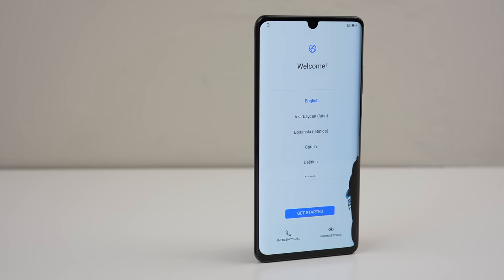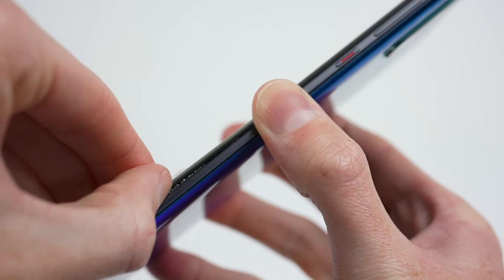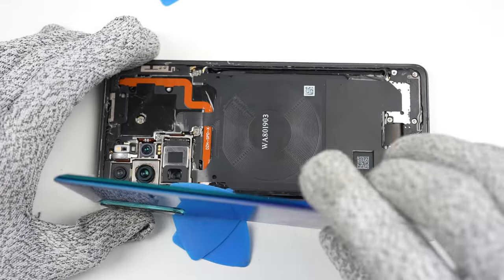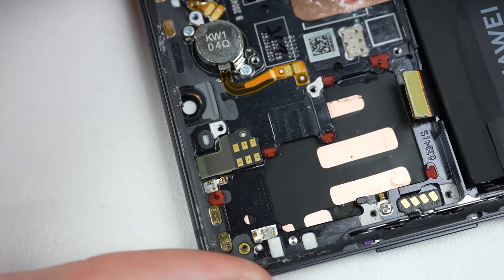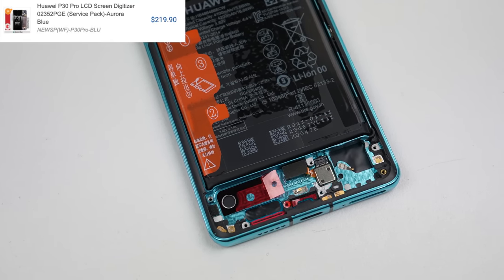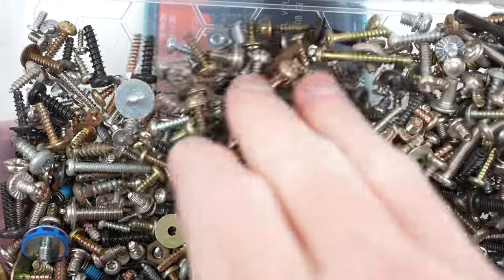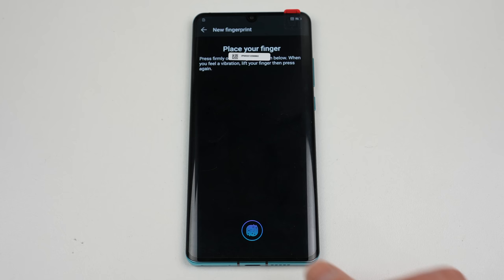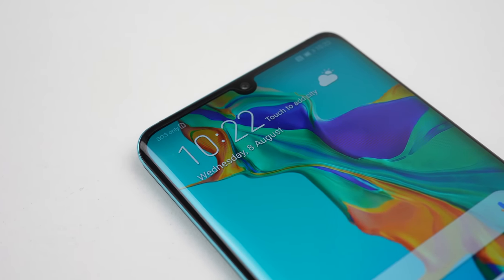Huawei P30 Pro Restoration - Fixing A Technicians Mistakes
Socials
Links
Check out iFixit's holiday deals on parts and tools kits: